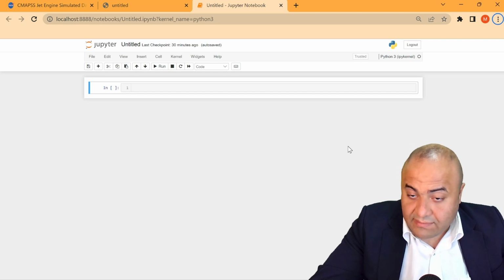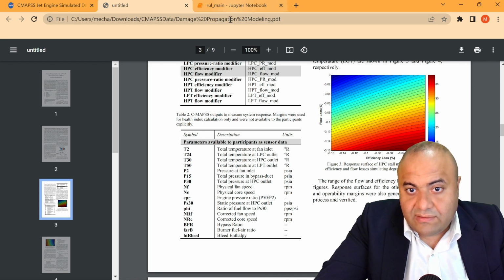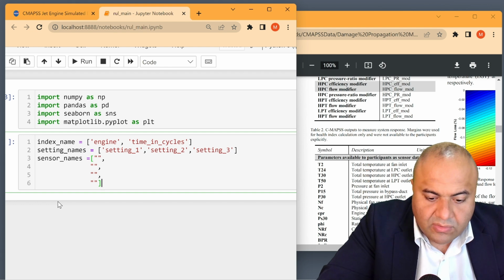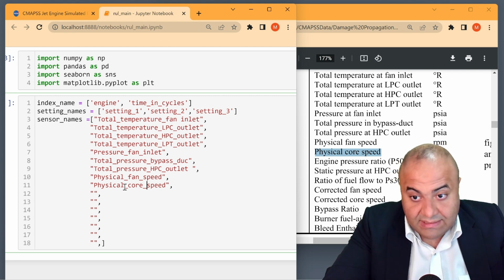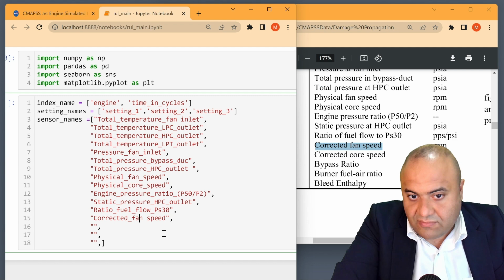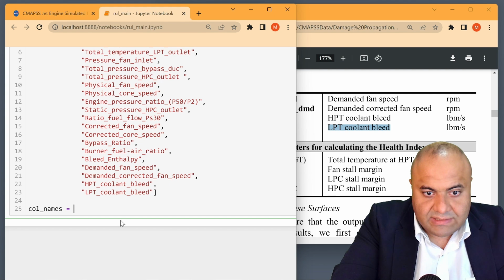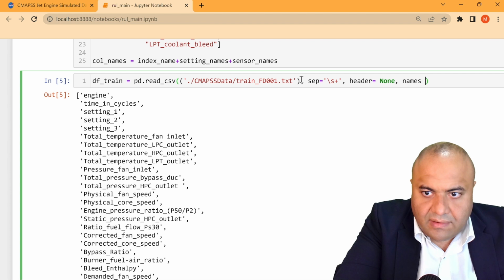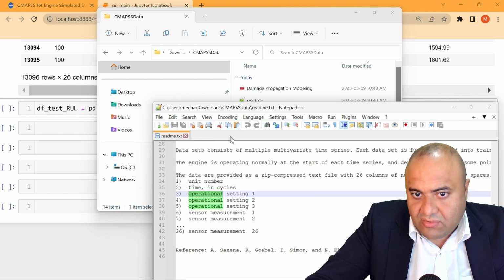Lec2: Understanding Predictive Maintenance: The General Data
1-"" Machine Learning For Engineering : A-Z ""
2-"" Physics Informed Neural Networks (PINNs) ""
3- "" Simulation By Deep Neural Operator (DeepONets) ""
4-"" Inverse Physics Informed Neural Networks (I-PINNs) ""
5- "" Physics-Nemo [Modulus ] : Advanced Topics ""
6-"" PINNs Using Physics-Nemo [Modulus] ""